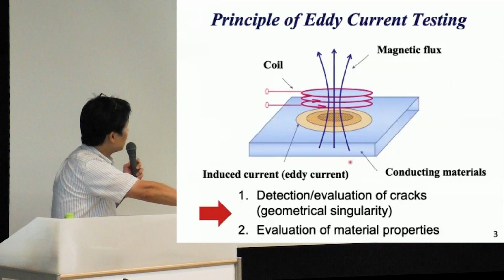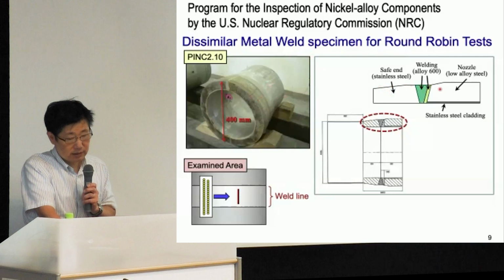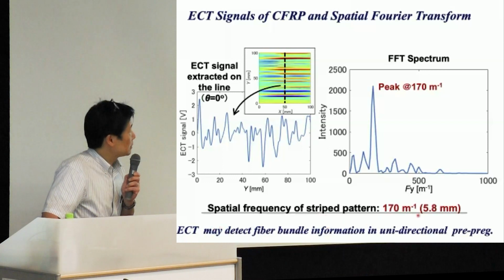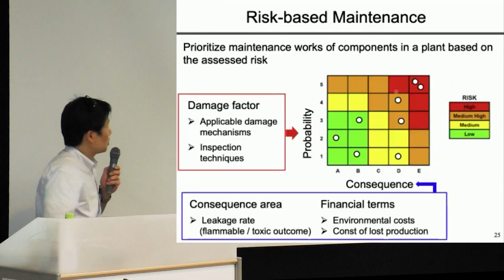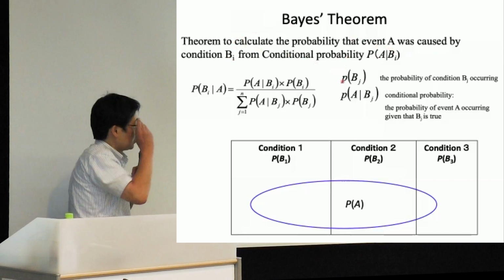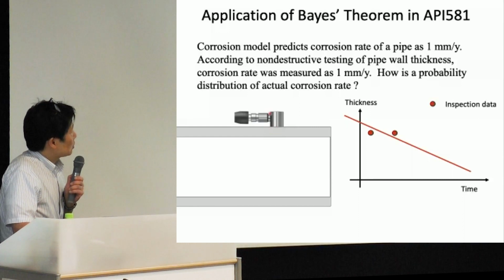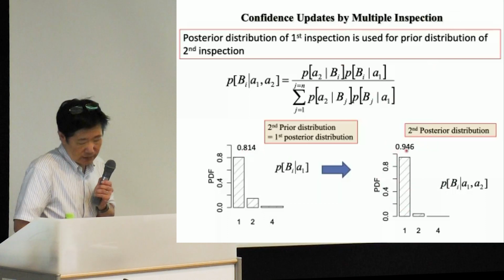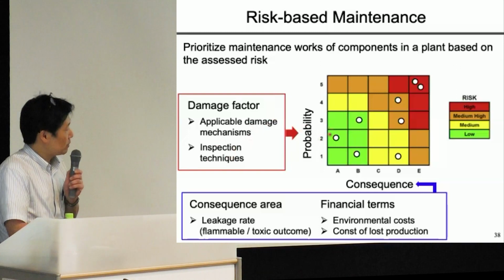Application of Nondestructive Testing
Prof. Tetsuya Uchimoto from Tohoku University gave a talk entitled "Application of Nondestructive Testing" at Lectures for Young Researchers and Engineers: Introduction to Risk–based Inspection – Advanced Mechanical Systems Maintenance Engineering – of the Tohoku Forum for Creativity, Tohoku University.

Sustainable Structural Integrity for Energy Infrastructure (2023SSI) "Lectures for Young Researchers and Engineers: Introduction to Risk–based Inspection – Advanced Mechanical Systems Maintenance Engineering –" – September 5-7, 2023 @ Tohoku University